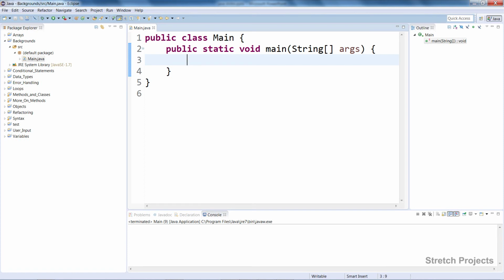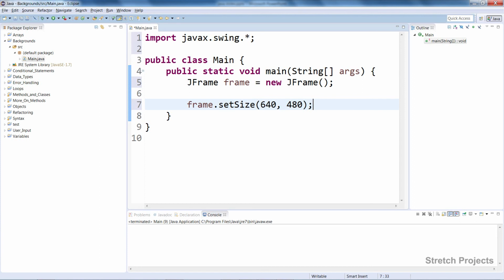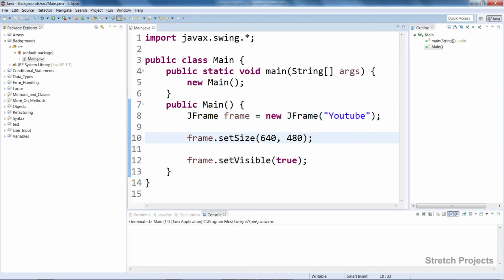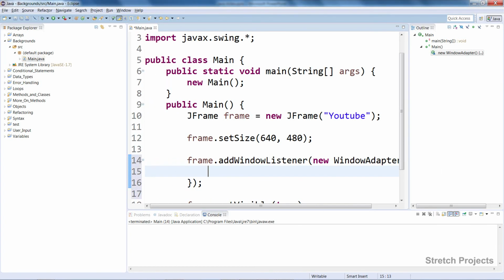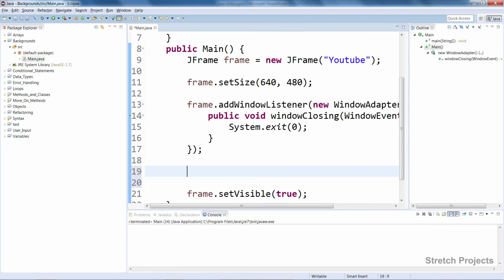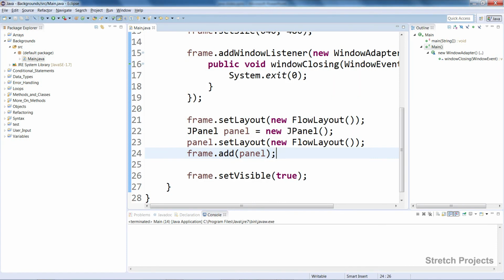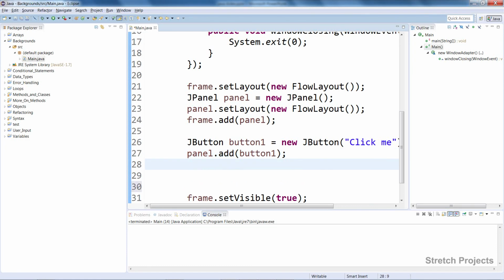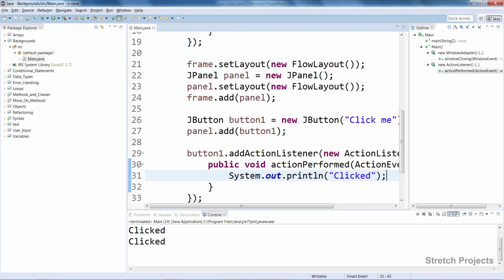Learn Java: 16 Tutorial: Backgrounds & buttons